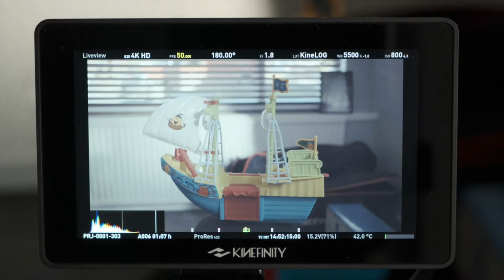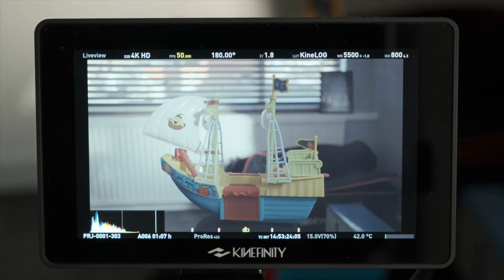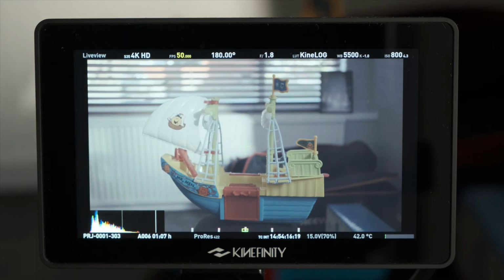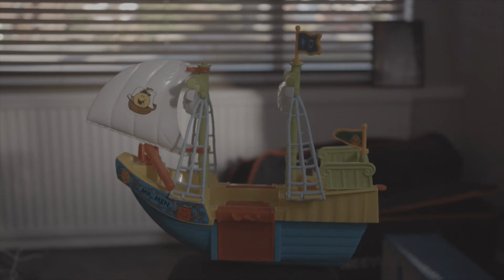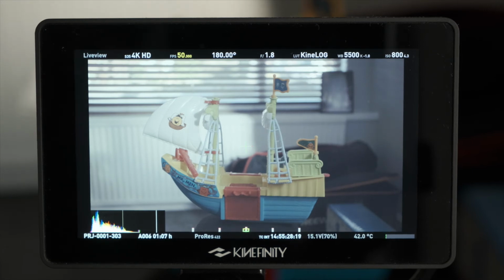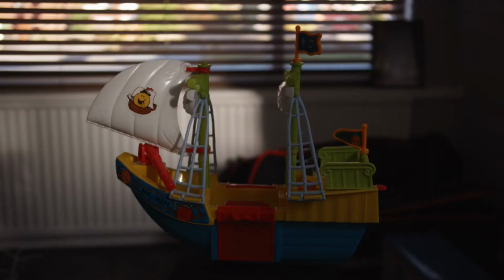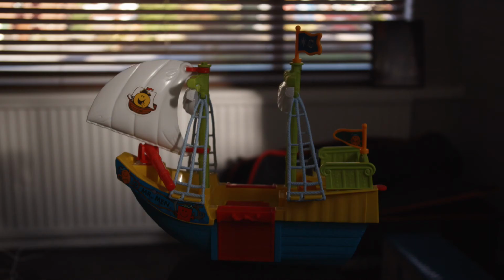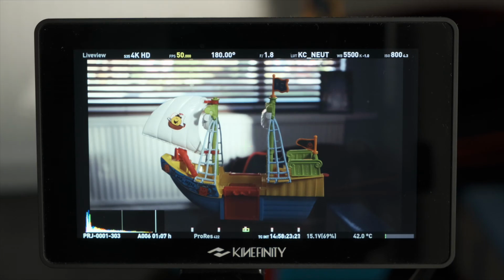4 Monitor LUT